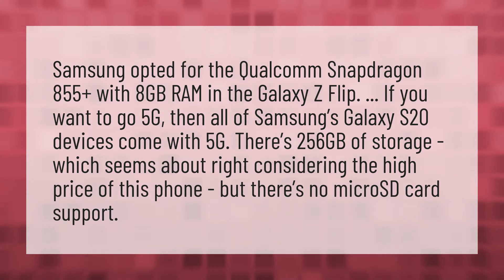Is Galaxy Z flip 5g?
Samsung Z Flip • Is Galaxy Z flip 5g?